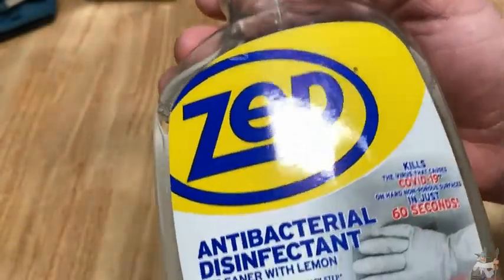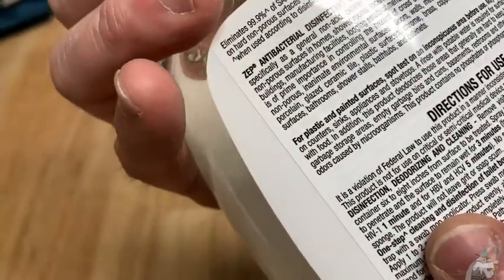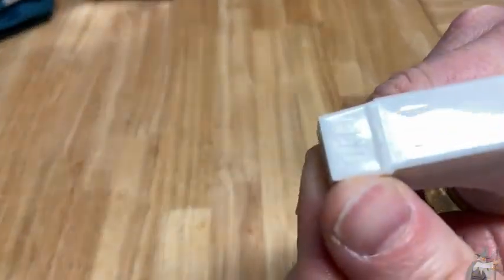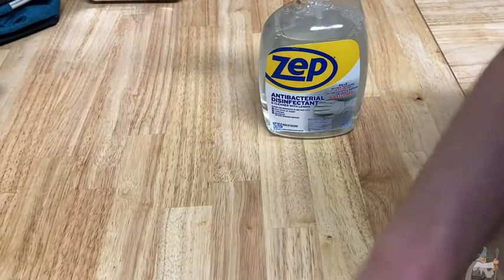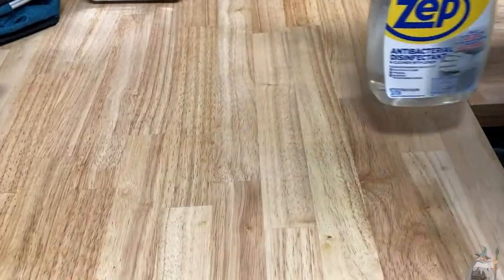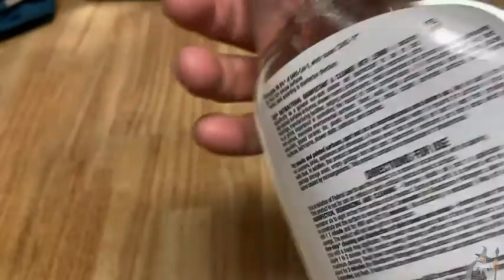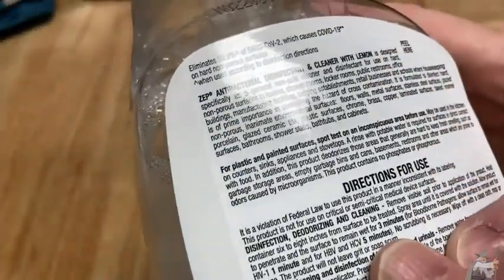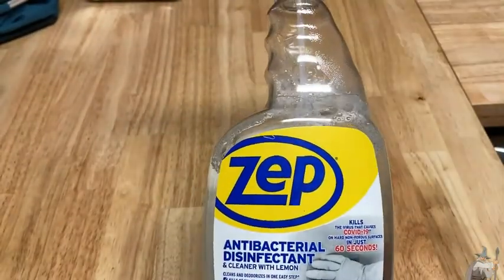ZEP Antibacterial Disenfectant & Cleaner with Lemon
In this video I talk about ZEP Antibacterial Disenfectant & Cleaner with Lemon. This is nice because it cleans and disinfects. I hope this video is helpful.

This is the cleaner on amazon